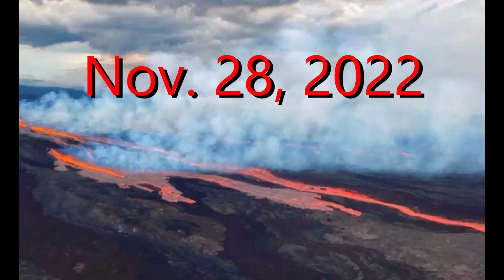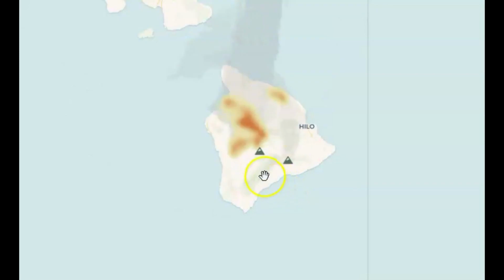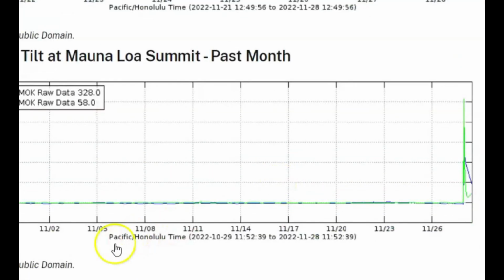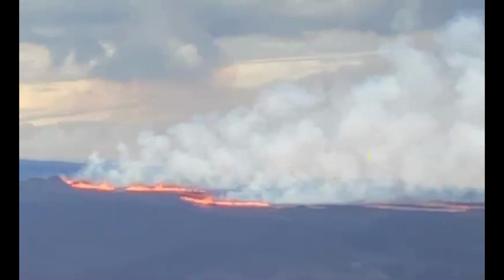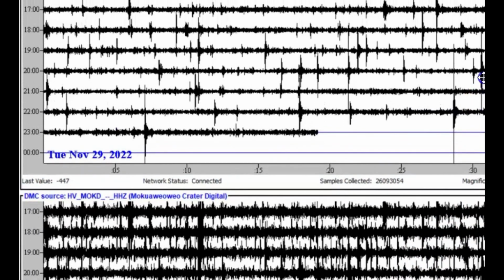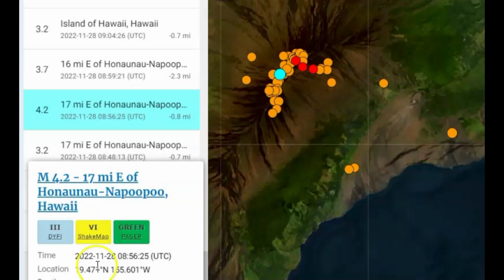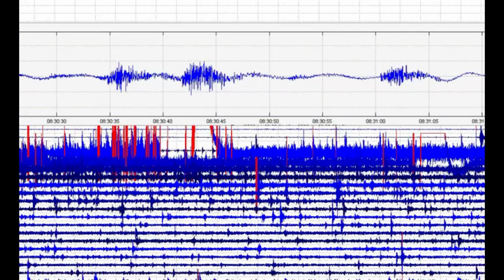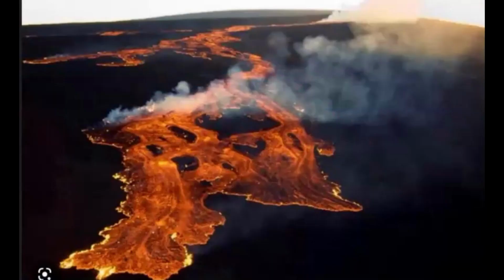BREAKING! Mauna Loa Volcano In Hawaii Has Erupted, Danger To Locals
Mary Greele3y News